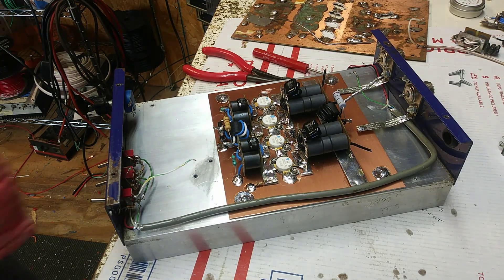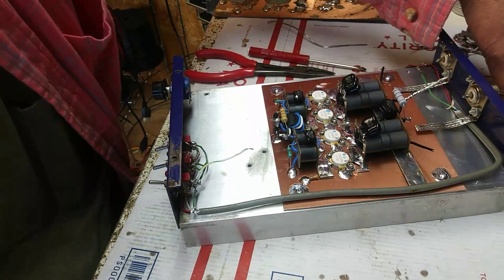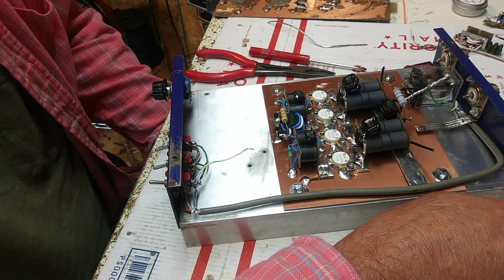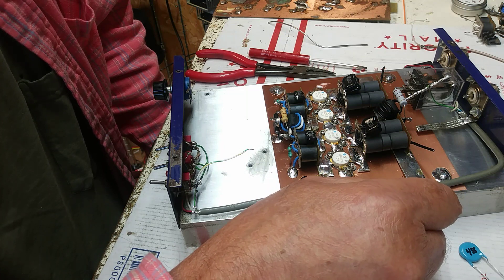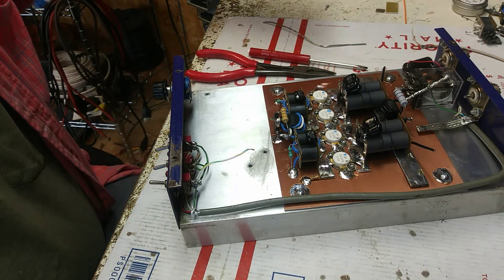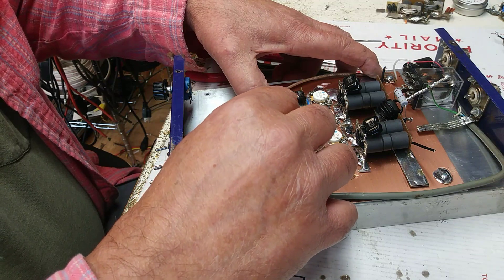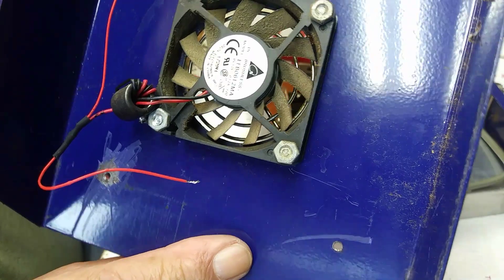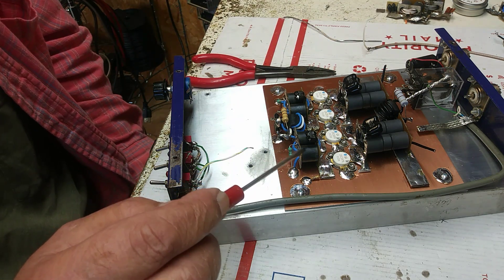Midnight Special - bk from the grave